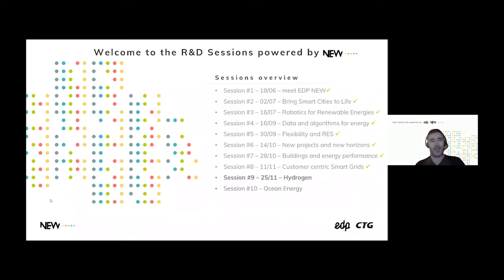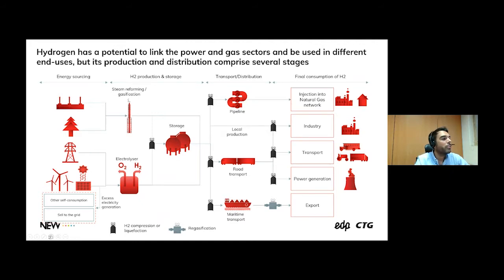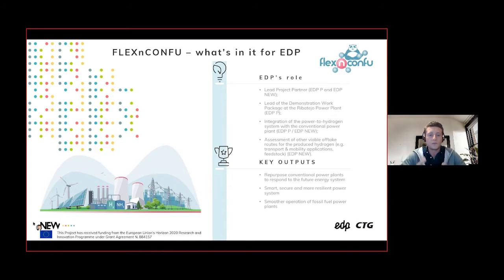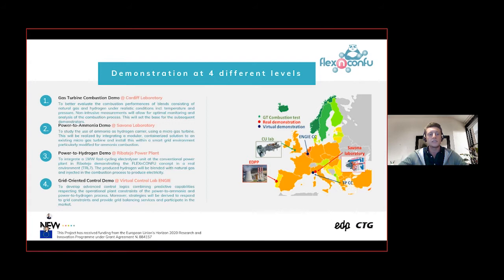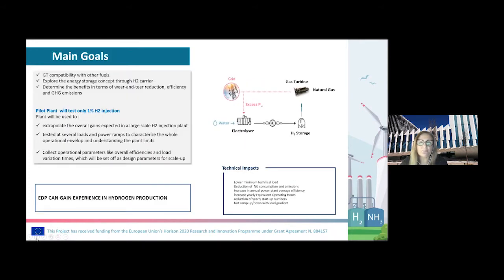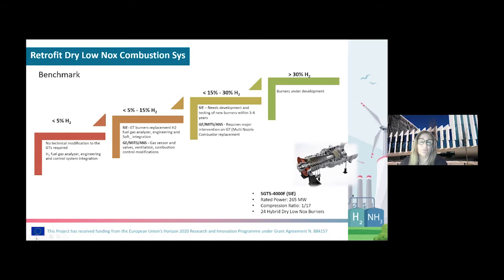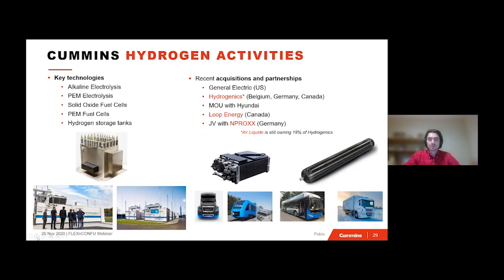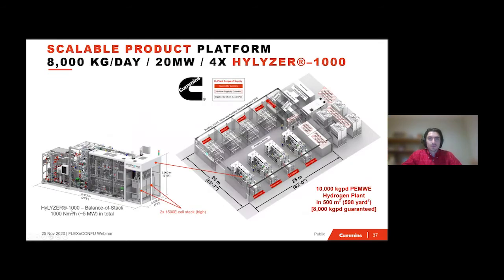NEW R&D Sessions: Hydrogen as the missing link on the Energy Transition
The Next R&D Session will bring you one of the hot topics of the moment: Hydrogen as the missing link on the Energy Transition. EDP, world leader in renewables, is well positioned to be a front runner of the H2 economy, targeting the hard-to-abate industries and road transport responsible for 35% of EU GHG emissions. This will be achieved by the development of Hydrogen based solutions already in this decade. This session will provide the H2 economy basics and an overview of the different EDP initiatives and projects, with focus on: BEHYOND and FLEXnCONFU.